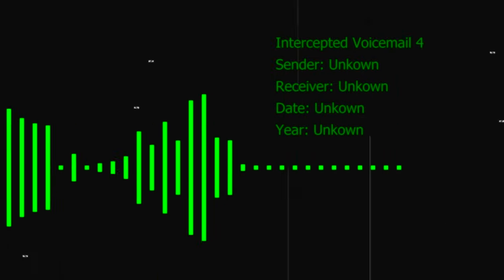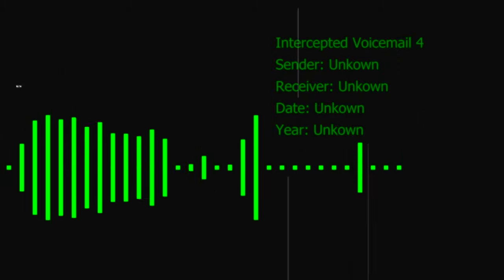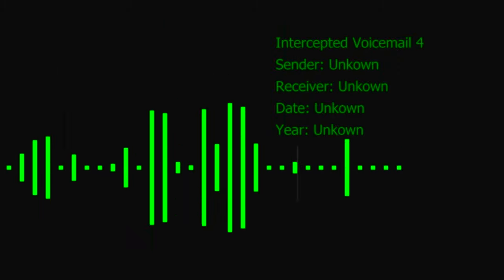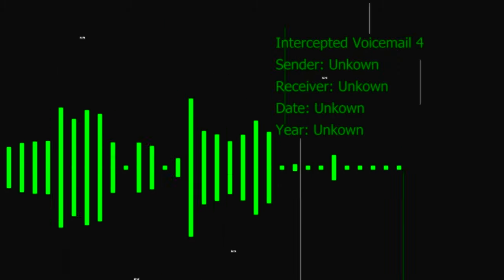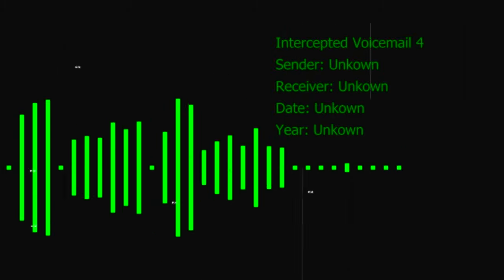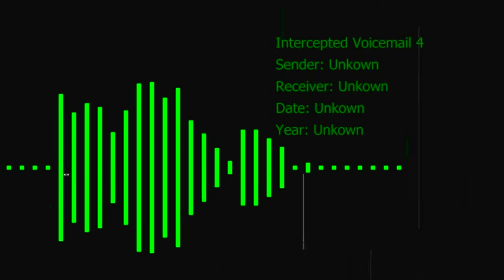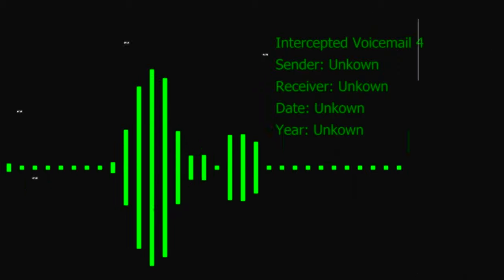Intercepted Voicemail: Tax fraud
the next recovered voicemail, no information has been attached, but it seems the sender has a very nice keyboard!